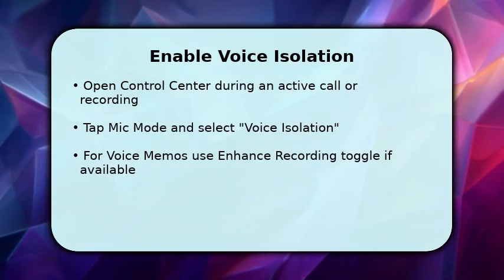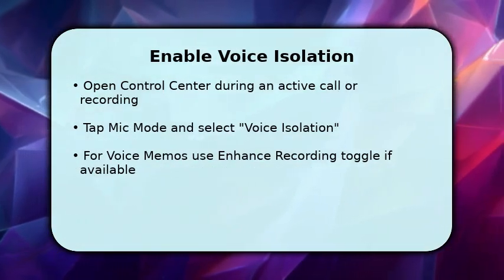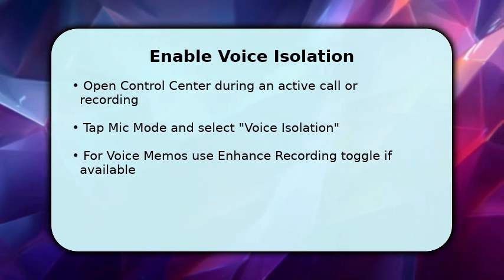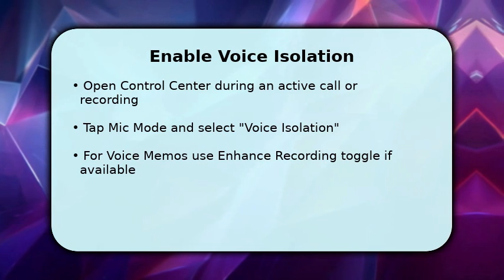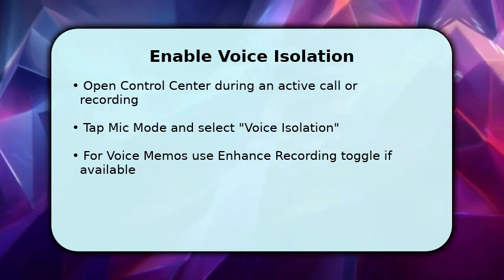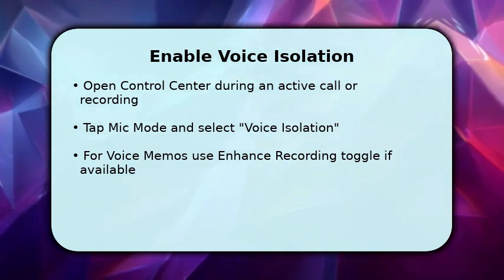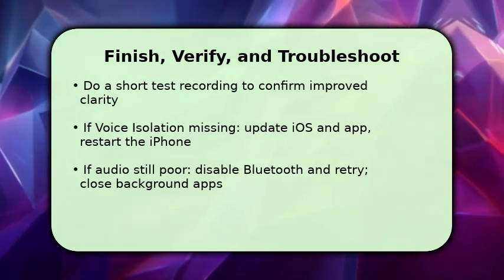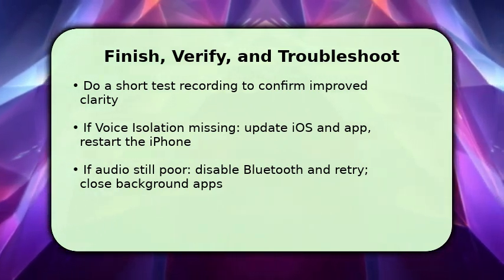How to Voice Isolation Iphone - Full Guide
Discover the essential techniques for achthy voice isolation on your iPhone in this comprehensive guide. Learn how to enhance audio clarity, remove background noise, and improve call quality with step-by-step instructions tailored specifically for iOS devices.